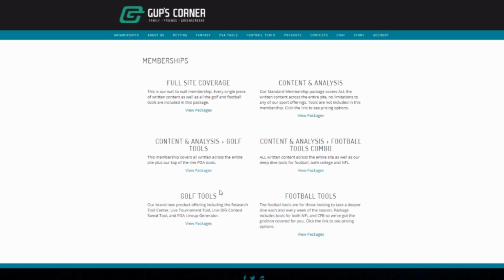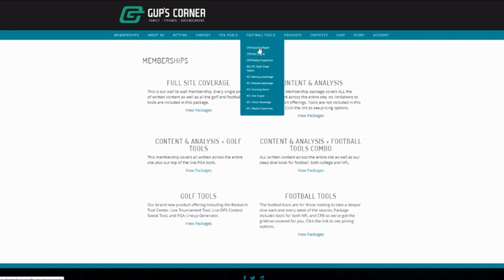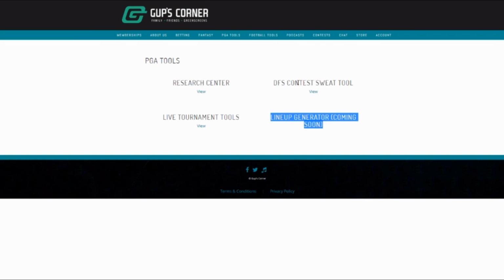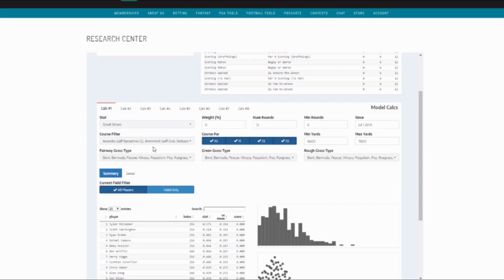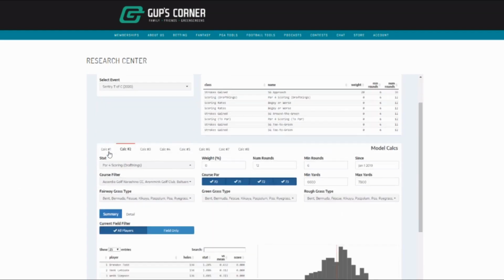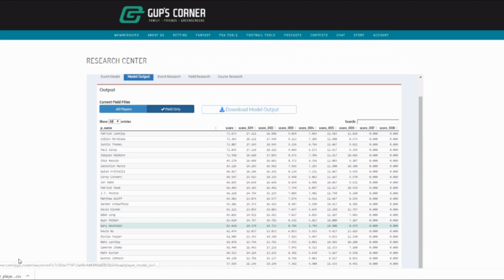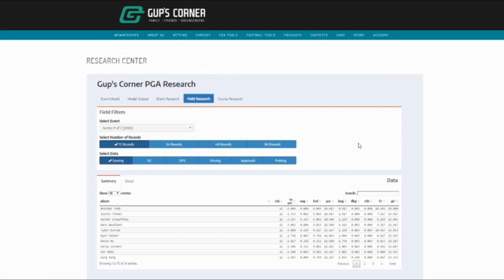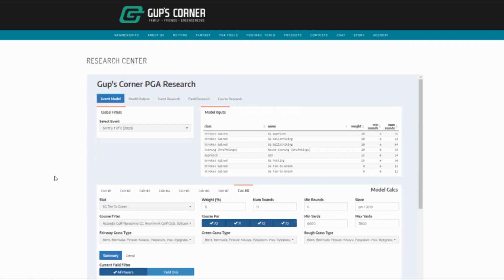2020 Tools & Membership Launch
Check out the exciting new Golf Tools that GupsCorner.com is bringing to you for the 2020 PGA season. Also have some new membership offerings that will help you save some money and get more bang for your buck!